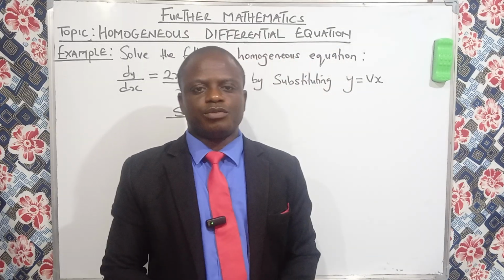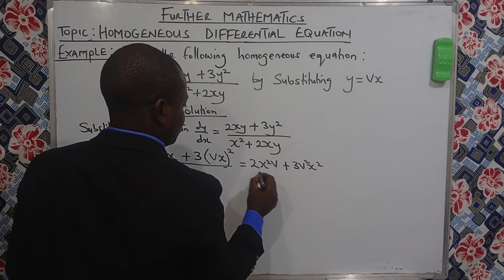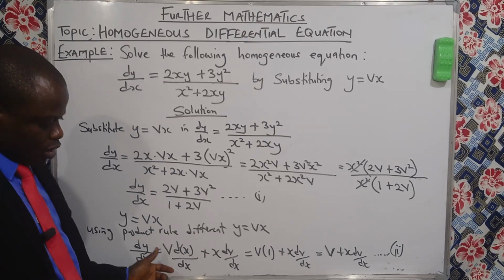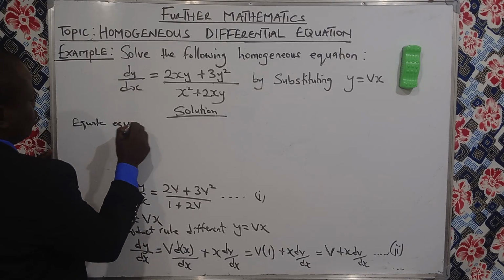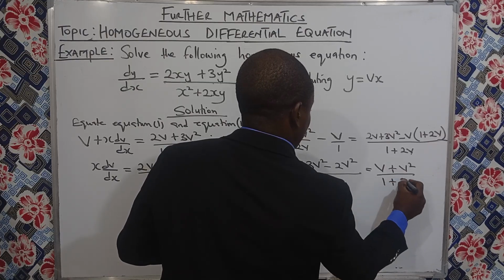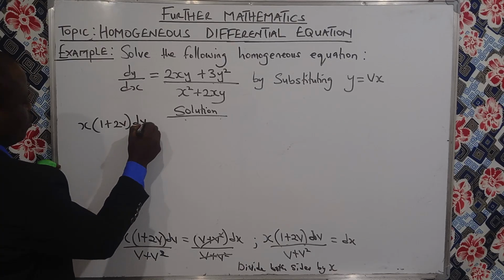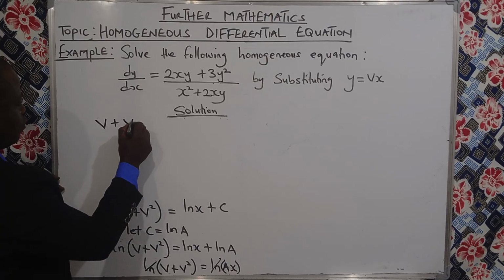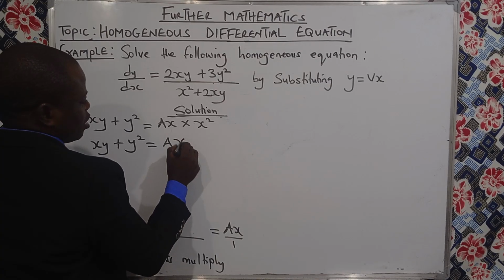Further Mathematics: Homogeneous Differential Equation(Part3)(SS3-200L)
Welcome to Model Physics Mathematics Lessons. In this video, i solve a first-order homogeneous differential equation using the substitution method. The given equation is
dy/dx = (2xy + 3y^2)/(x^2 + 2xy)
-What you will learn in this lesson:
*How to test whether a differential equation is homogeneous
*Why the substitution y=vx is applicable
*Step-by-step algebraic simplification
*Separation of variables and integration
*How to write the final general solution
-Outline of tghe solution:
(1) Show that both numerator and denominator are homogeneous functions of the same degree
(2) Substitute y=vx, where "v" is a function of "x"
(3) Use
dy/dx = v + dv/dx
(4) Separate variables and integrate
(5) Express the final answer in terms of x and y .
This approach is commonly used in WAEC, NECO, JAMB, and first-year university mathematics, and the explanation is presented in a clear, logical manner for easy understanding.